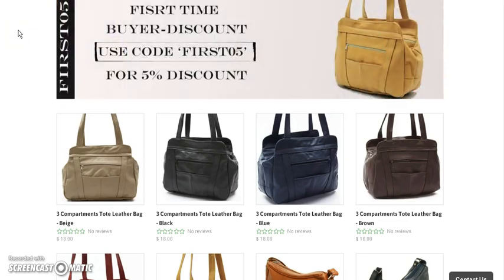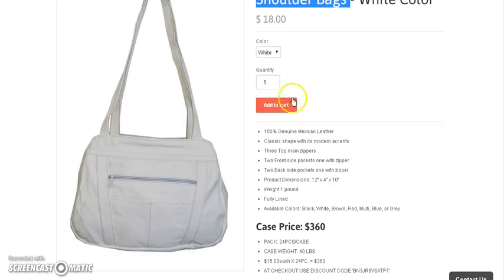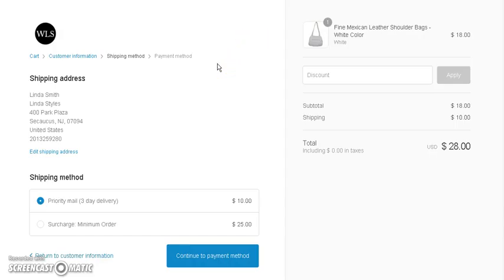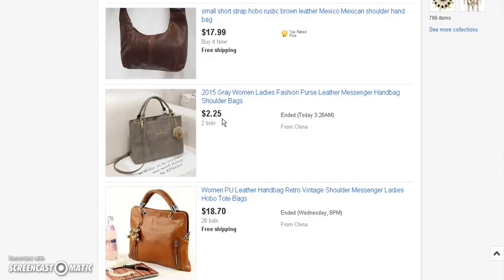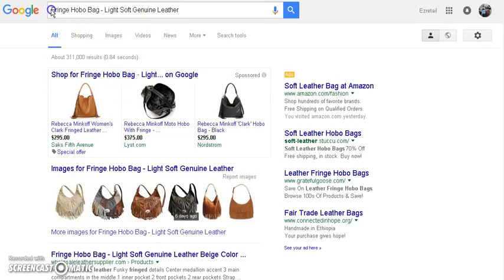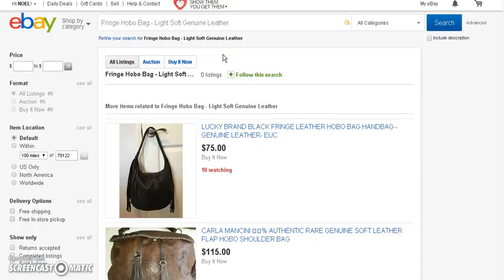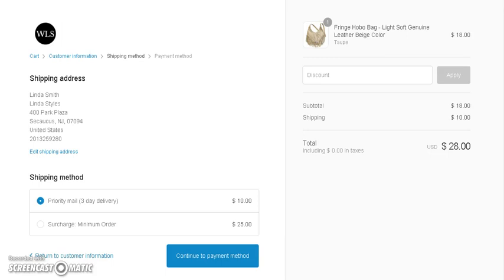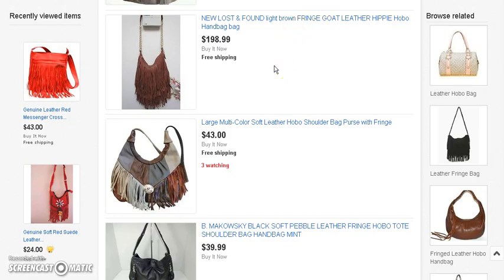How To Make Easy Money Online All By Drop Shipping 2021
How To Make Easy Money Online All By Drop Shipping.

Google Plus:
Brand New Group